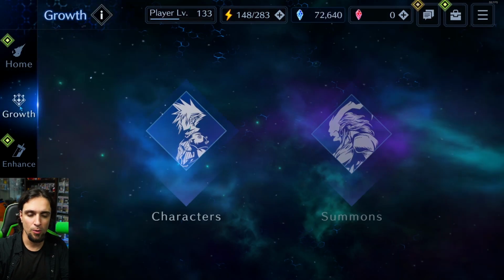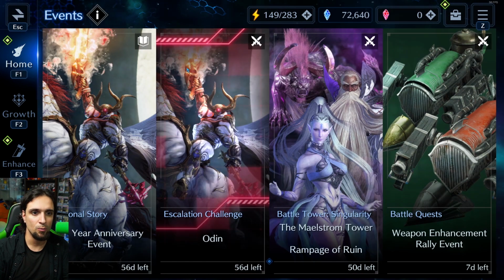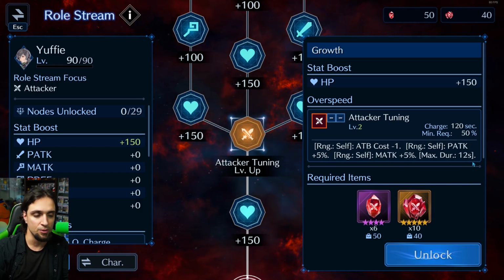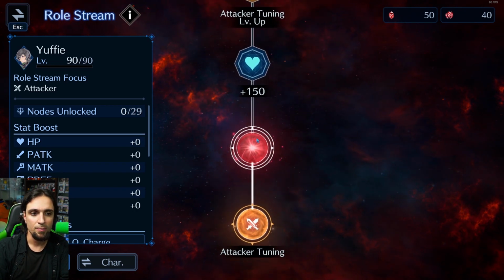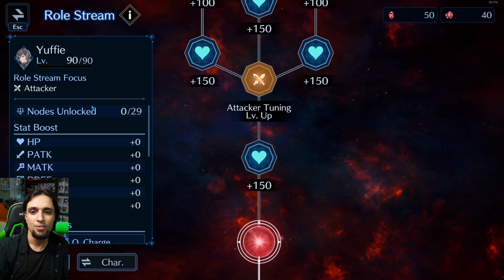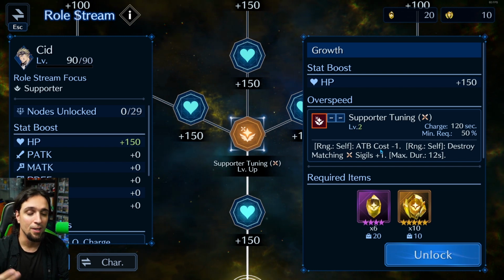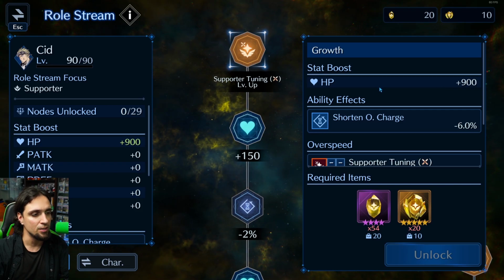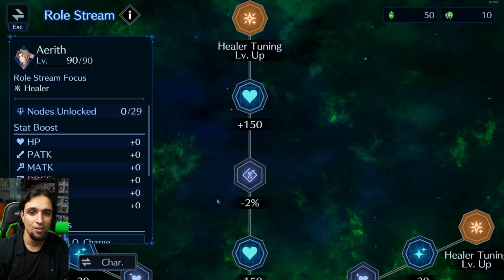OVERSPEED & ROLE STREAM Guide ~ Final Fantasy 7 Ever Crisis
Here's a full guide to the new Overspeed & Role stream in Final Fantasy 7 Ever Crisis.